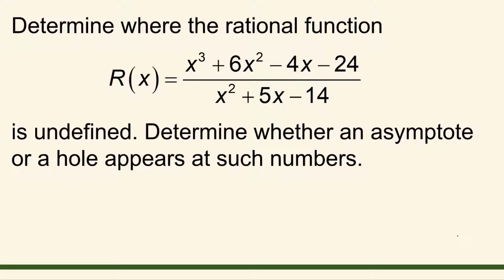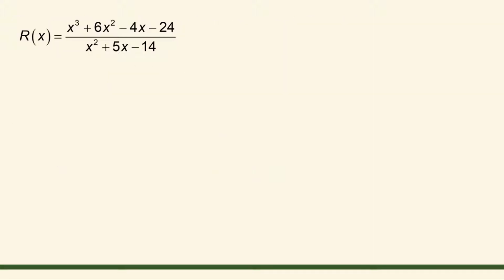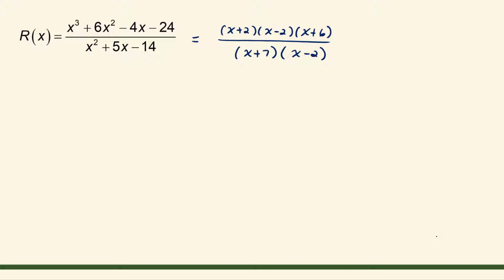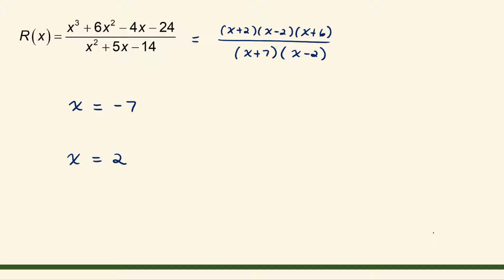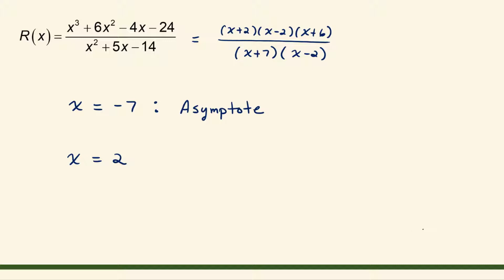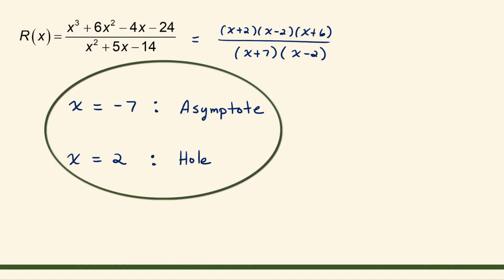Ch13 #13 ChapterTestPrepVideos Sullivan PUC Concepts 4e